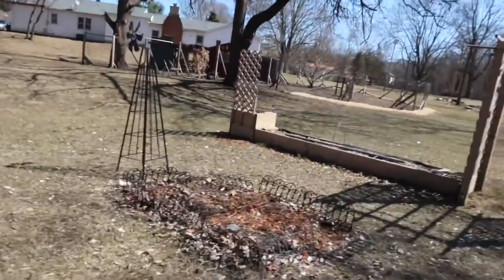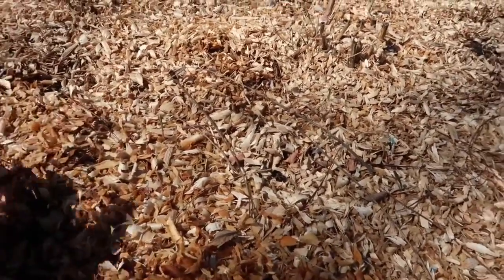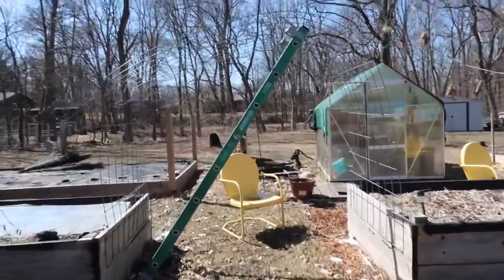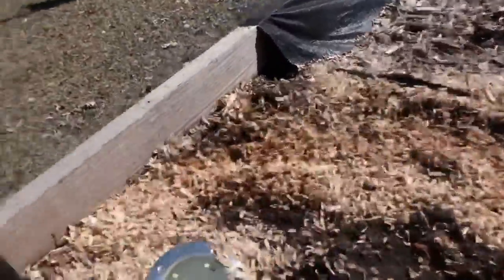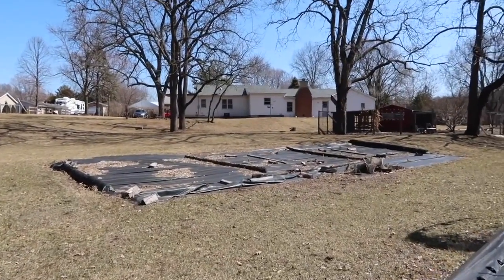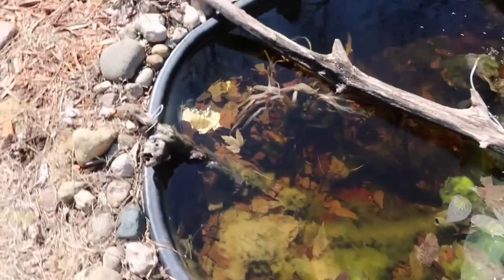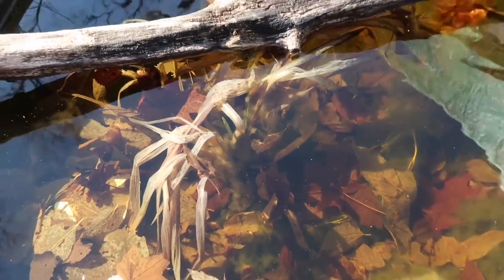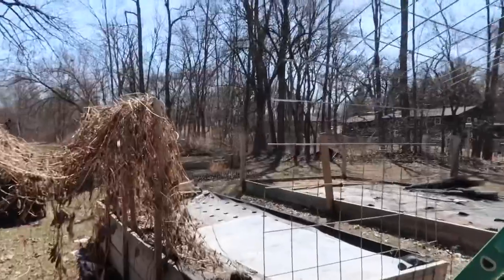A Quick Spring Garden Tour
Spring is here folks! So excited to get 2022 garden season going!